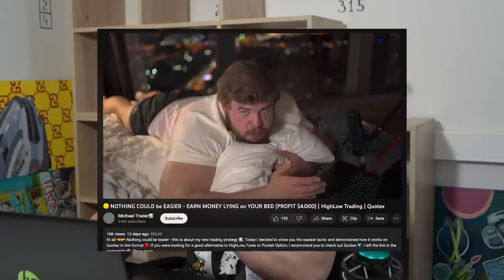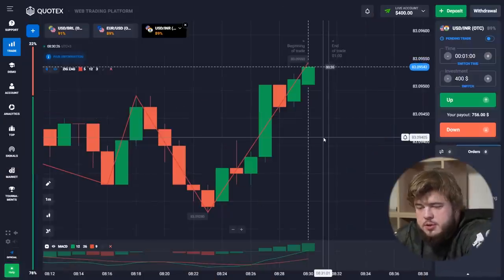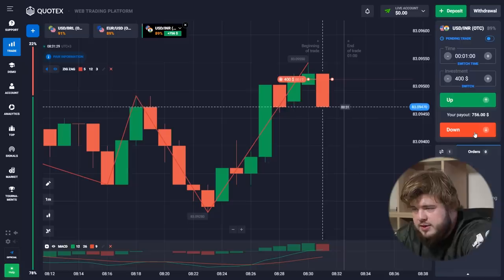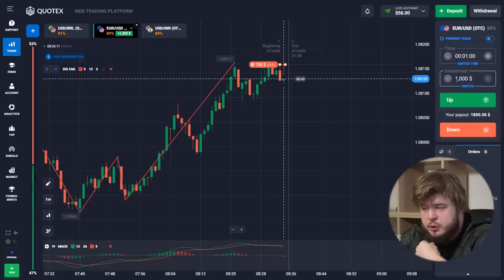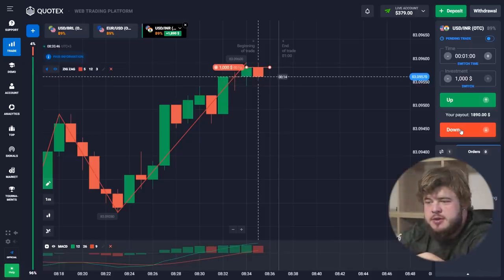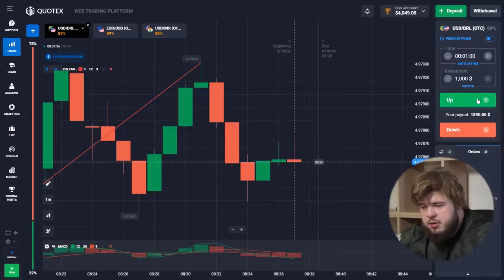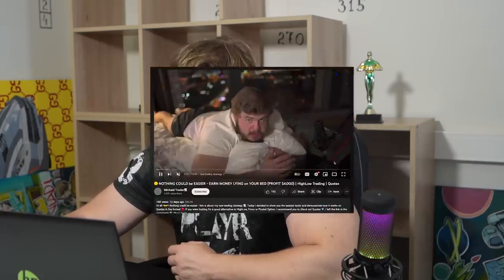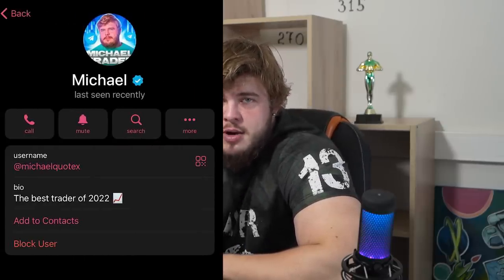🟢 $15,000 FOR 15 MINUTES - LIVE TRADING SESSION ON QUOTEX | Quotex Strategy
Are you ready to learn how to trade on Quotex 📈 like a professional 😎? Join me, then I will reveal to you the secrets behind this incredible binary options trading system. I will explain everything, starting with Quotex timeframes and ending with the effective use of the Martingale strategy. Write to me in person, I will give you professional advice, share secrets and signals👇:

You will learn about the minimum bid 💸 required to start working on Quotex and how to choose the best expiration time for your trades. In addition, I will show the most profitable Quotex currency pairs to achieve maximum success 💰 in binary options trading. I run an iPhone 14 pro max draw in my telegram chat 👍!

💥 TimeStamps 💥:
00:00 - Raffle of iPhone 14 pro max
01:27 - Choosing a strategy. Deposit $400
02:55 - Trading from $756 to $1,379
05:39 - Increase the deposit to $4,049
08:44 - Purchase of 4 call options. The bid is $4,000
10:32 - Profit $5,300. USD/INR currency pair
12:20 - Final deal. Purchase of 2 Put options for $2,000
14:28 - Conclusion

quotex
quotex trading
quotex trading strategy
quotex strategy
quotex verification
quotex strategy 2023
quotex indicator
quotex tutorial
quotex beginners